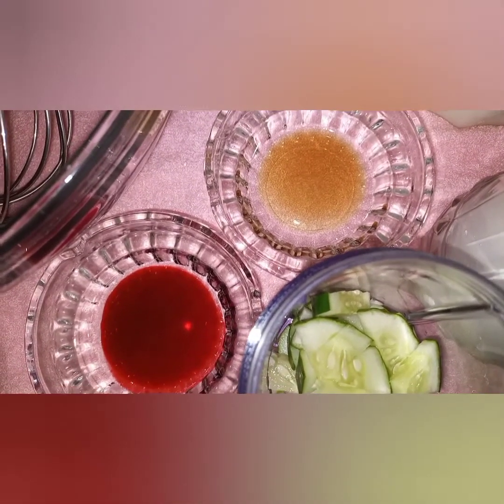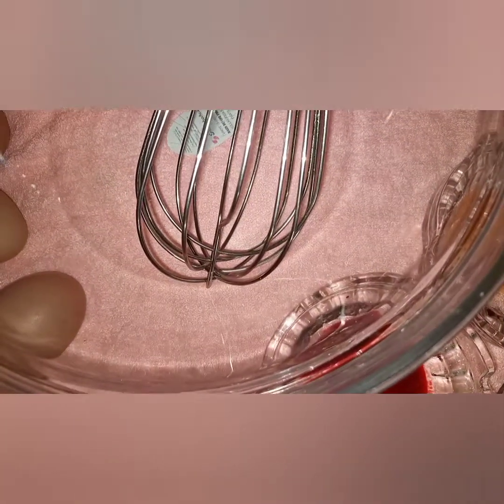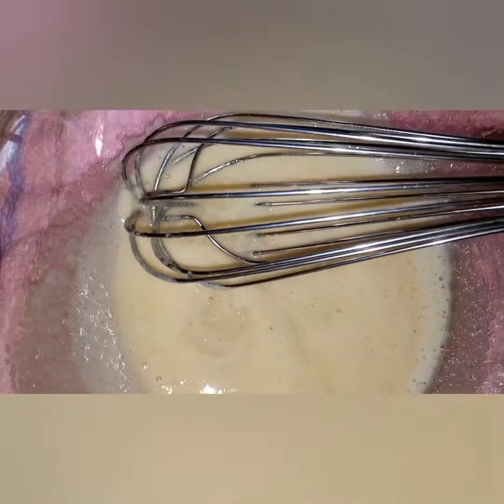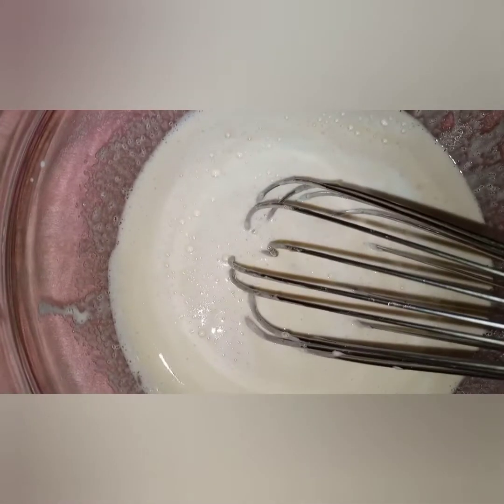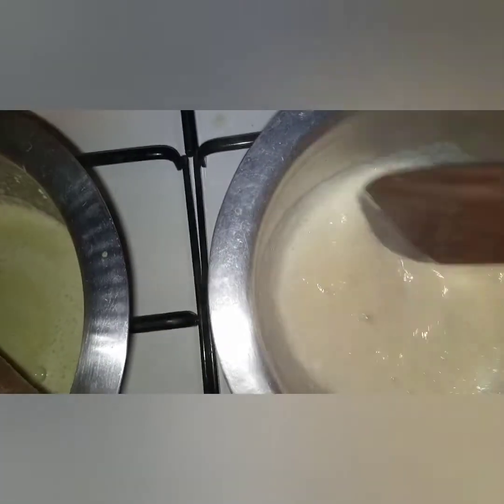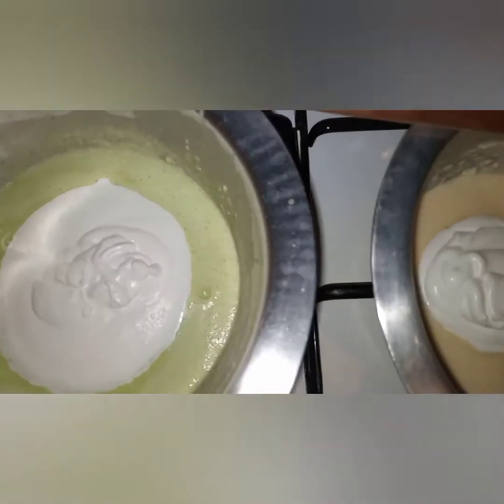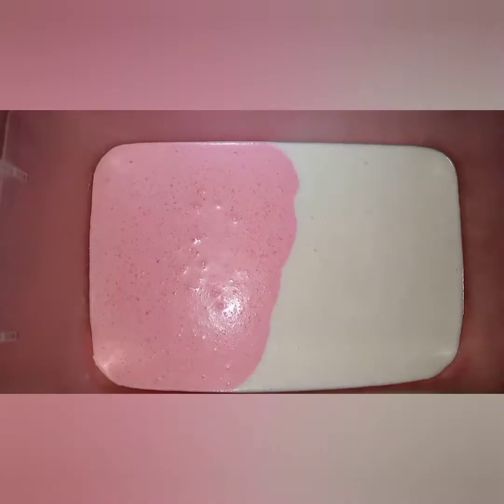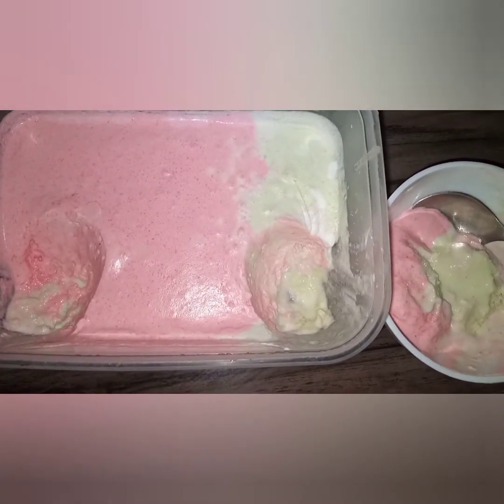ICE CREAM/ STRAWBERRY CUCUMBER ICE CREAM. homemade ice 🍨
Hello everyone,,,today will demonstrate to you how to prepare my own recipe of ice cream,,, strawberry cucumber .

below is standard recipe for ice cream 4 portions.

sugar 100g
egg yolk 4pcs
essence 10ml
milk 380 ml
cream 1 glass

PROCEDURE
1. separate the egg white and yolk, add yolk in a bowl together with sugar and whisk.

2.boil milk with essence of your choice.

3.whisk the mixture in step 1 on to boiled milk and mix well.

4.return to a moderate heat on a clean saucepan.

5.stir with a wooden spoon until it starts coat the back of spoon,remove from heat.

6. strain ,cool  add cream freeze in a ice cream machine ,,,or you can just freeze..

7. once frozen enjoy.🍨😋